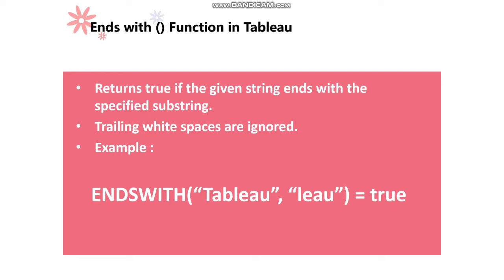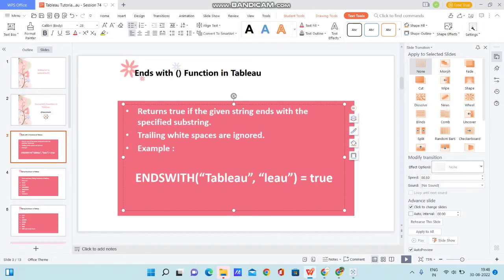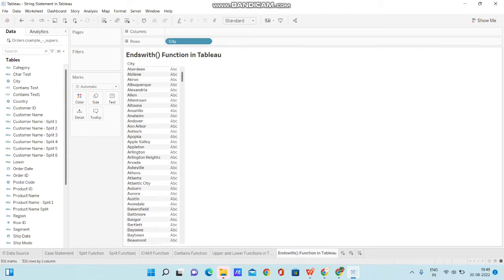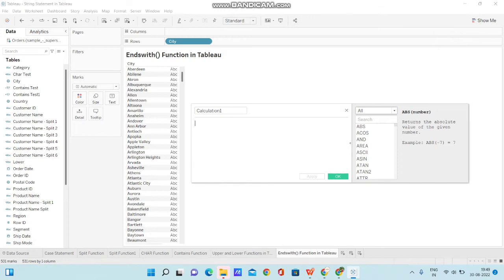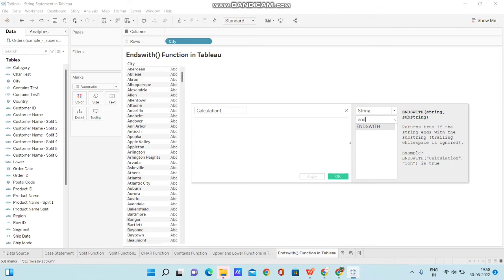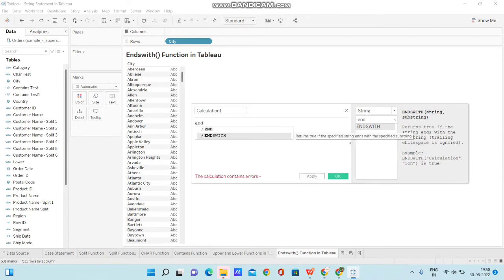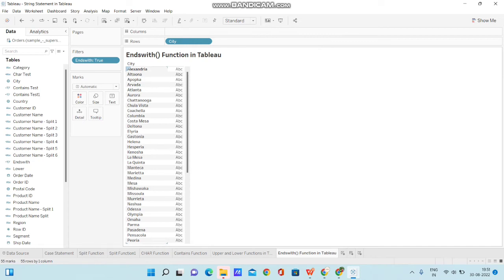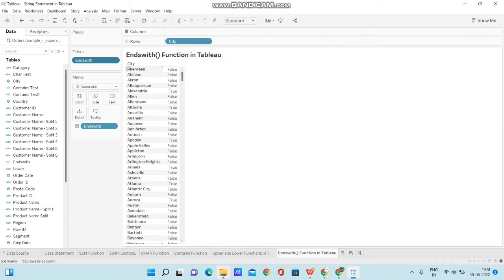Ends With () Function in Tableau | Tableau Tutorial Advanced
Hi Friends,

In today's video I have explained about :

1. What is Ends With () Function in Tableau
2. Where to find Ends with () Function in Tableau
3. How to find Ends with () Function in Tableau
4. How and when to use Ends with () Function in Tableau
5. Explained Ends with () using scenario

Please watch the entire video and let me know what could have been better in the comments section. Don't forget to give a "Thumbs up " if you like my video , it helps to encourage and do more videos for you.